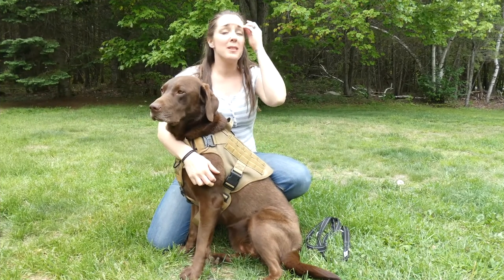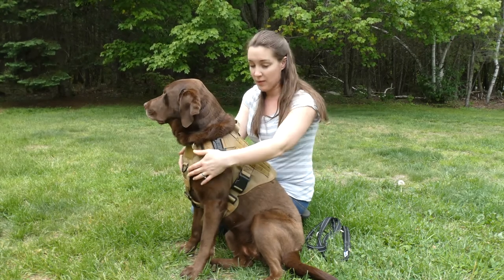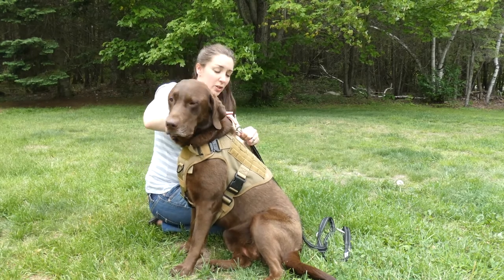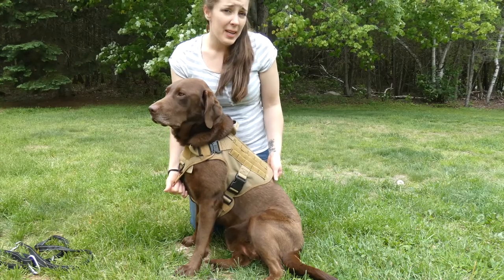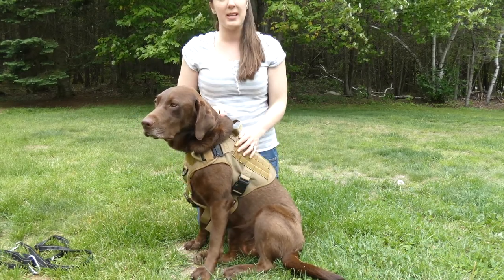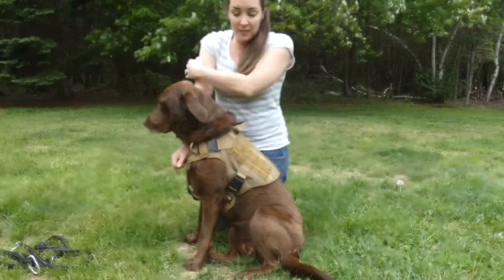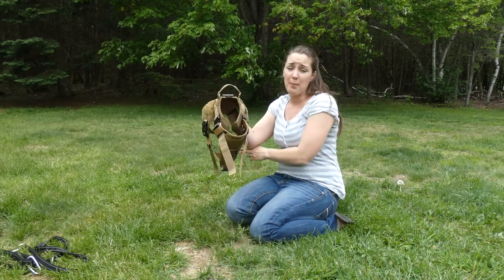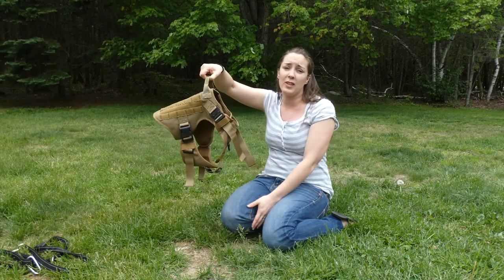Rabbitgoo Tactical Dog Harness Review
Dog harnesses are essential for controlling your pooch on daily walks. Collars provide a place to attach a lead, but any force from pulling on the lead will be disbursed around Fido's neck. A harness allows any force to be distributed throughout the chest. As the name would suggest, the Rabbitgoo Tactical Dog Harness isn't the average dog harness.

Choosing the right dog harness isn't just about the look or the price. You need to know which type of harness will be right based on how you walk your dog, and how to get the proper fit. The Rabbitgoo Tactical Dog Harness won't be suitable for all dogs, but it may be perfect if you have a large, active canine companion.

"Unfortunately, the Rabbitgoo Tactical Dog Harness is only available in one size to fit large dogs. Typically, small dogs wouldn't need a tactical harness as they cannot support the added weight of equipment and heavy gear. This harness will fit a dog with a neck girth of 24.8"-34.6", a chest girth of 31.5"-41.3" and a back length of 11.4"."